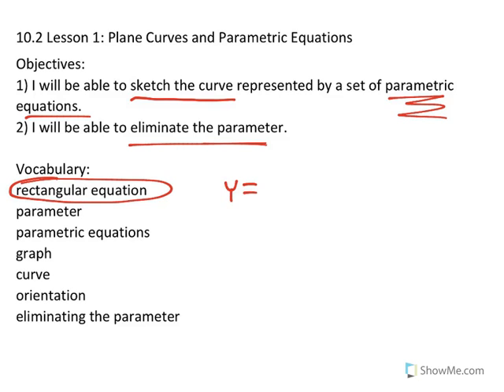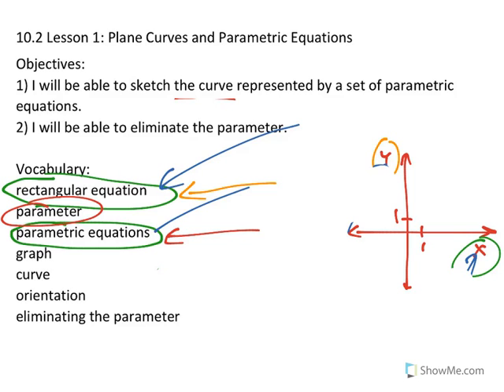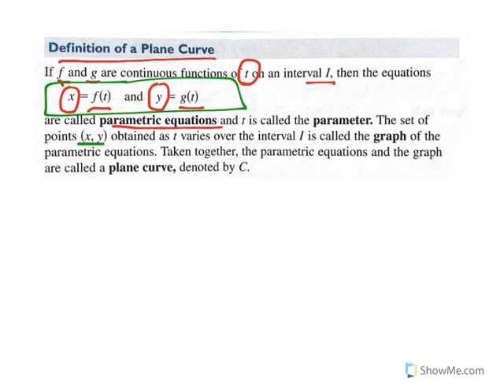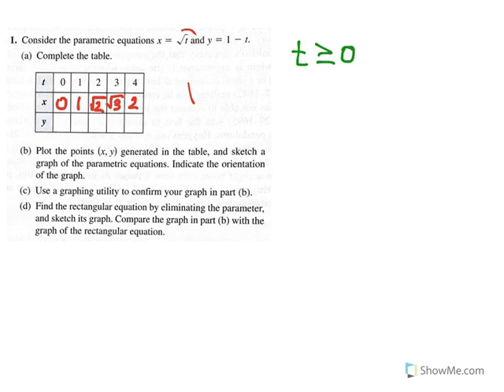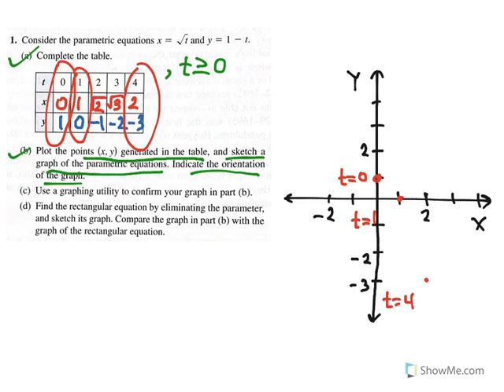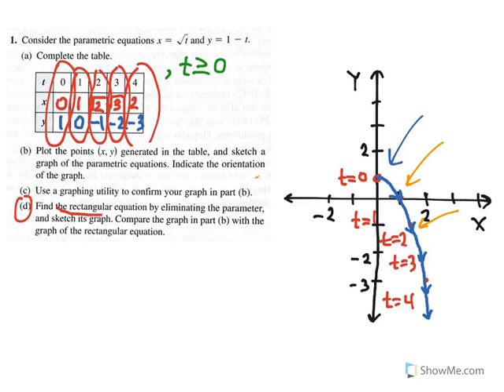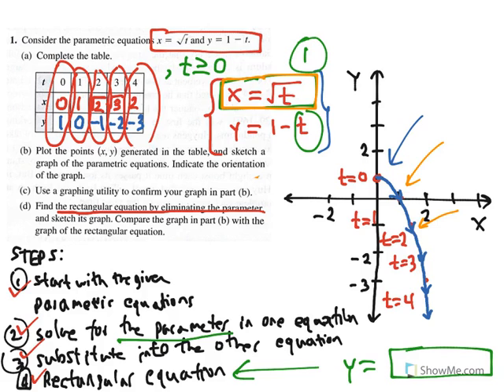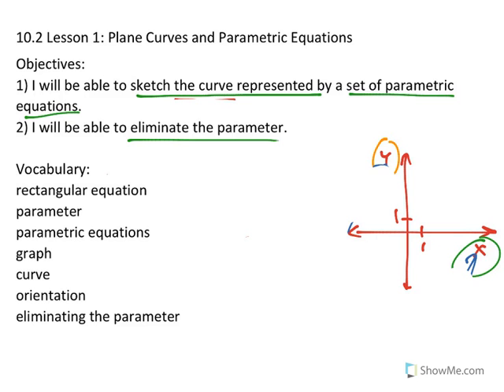10.2 Lesson 1: Plane Curves and Parametric Equations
Plane Curves and Parametric Equations
Lesson objectives followed by
0:20 Vocabulary
6:50 Sketching the curve represented by a set of parametric equations
14:46 Eliminating the parameter